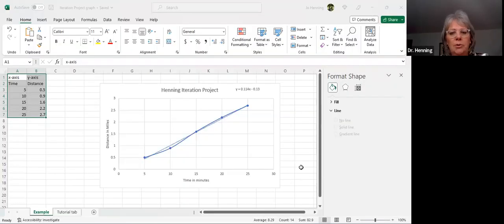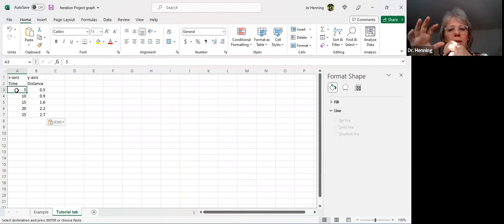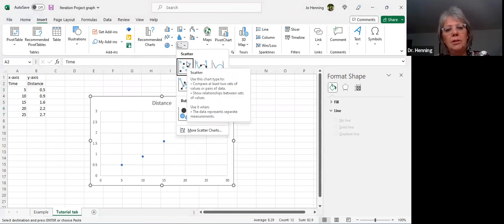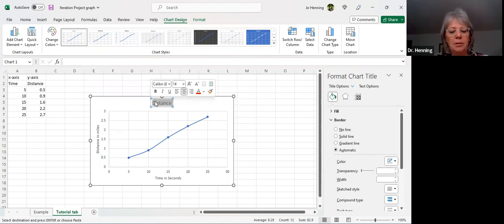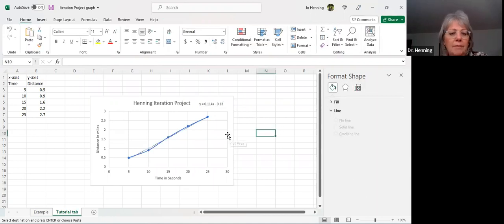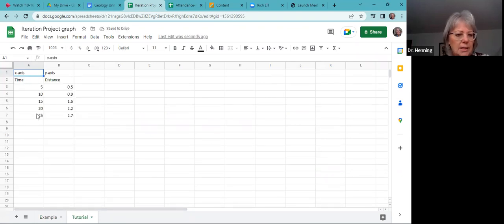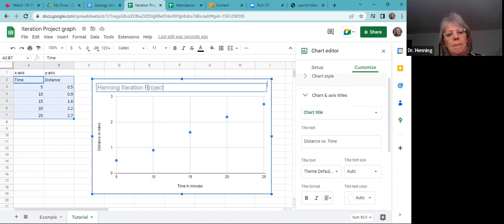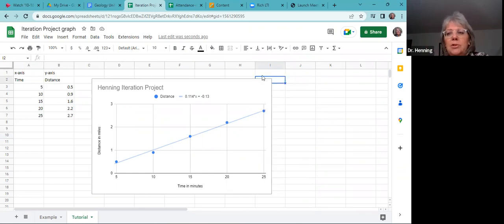Excel & Google sheet tutorial for Iteration Project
How to create graphs using Excel and Google Sheets